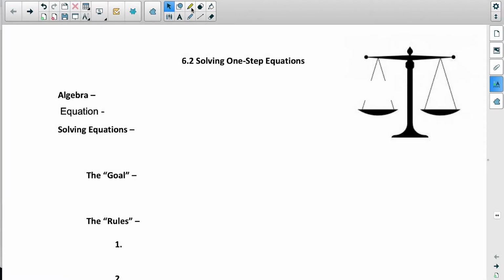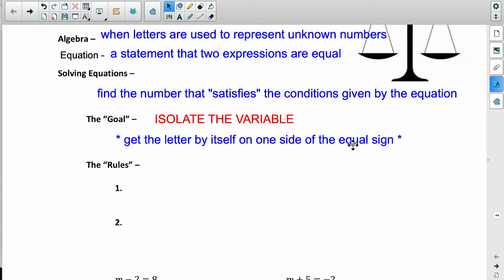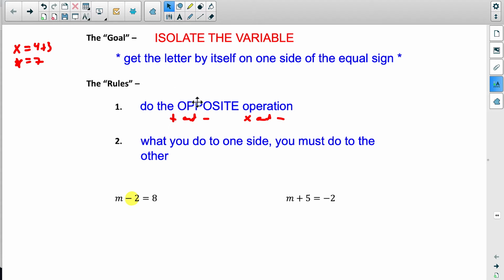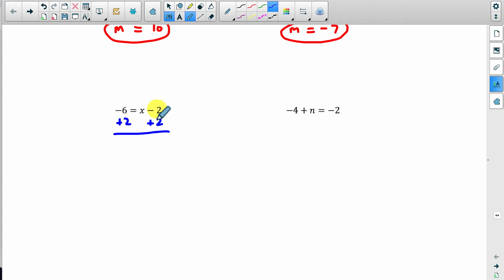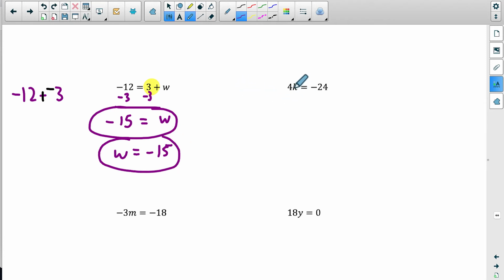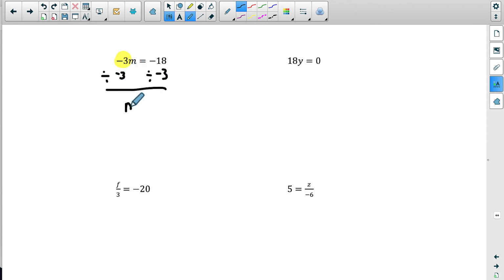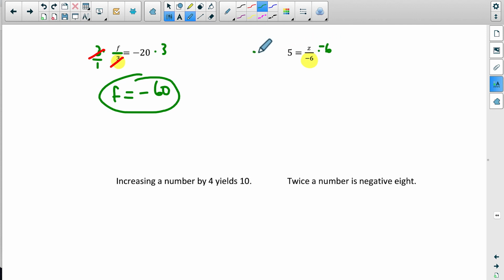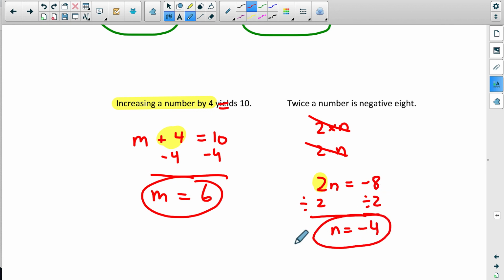6.2 Solving One-Step Equations